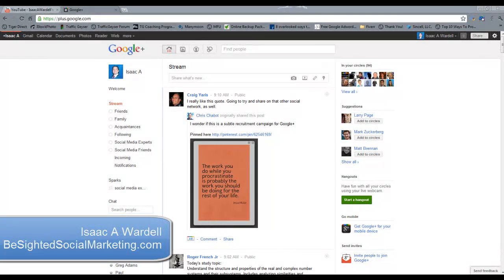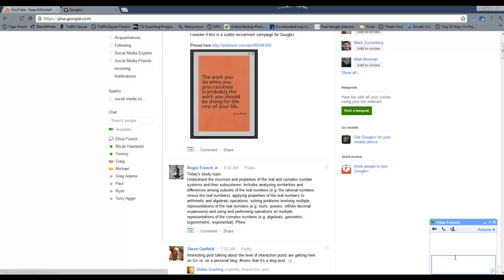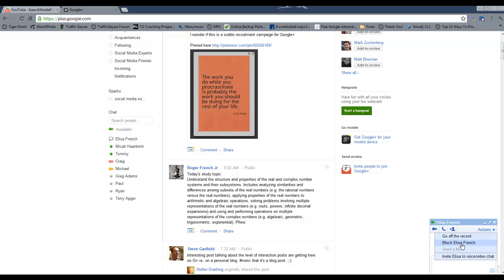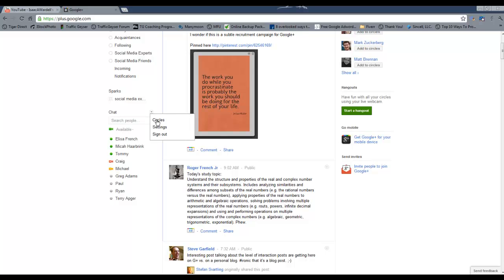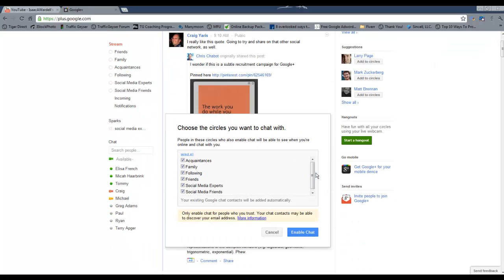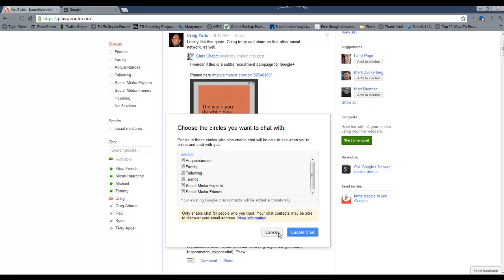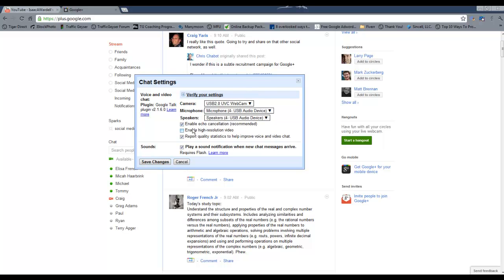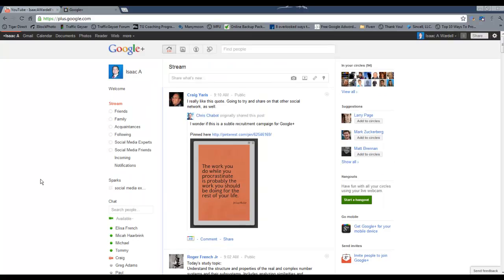Google Chat In Google Plus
- Learn about the features of Google Chat inside the new Google Plus.